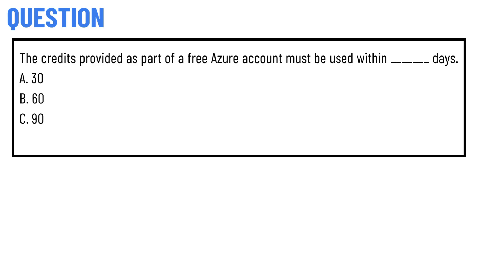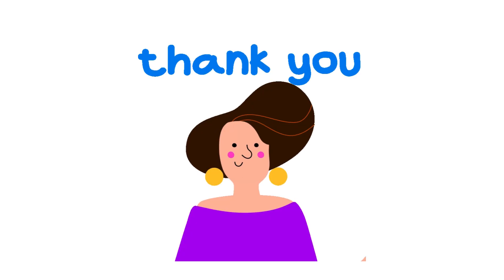The credits provided as part of a free Azure account must be used within _______ days.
The credits provided as part of a free Azure account must be used within _______ days. A. 30 B. 60 C. 90